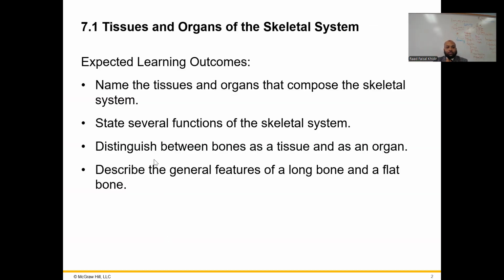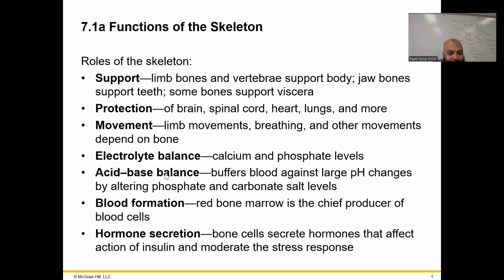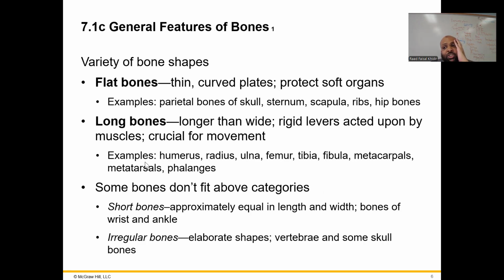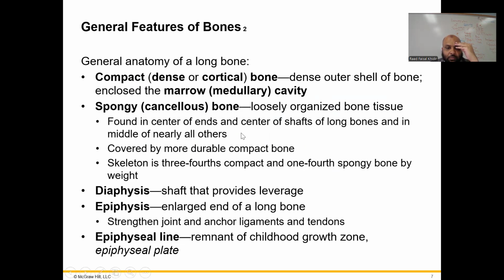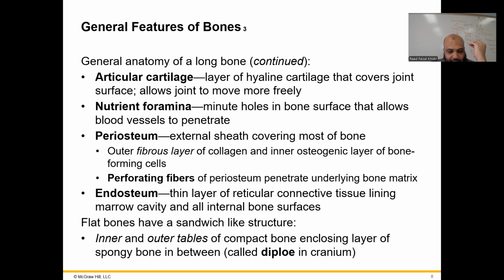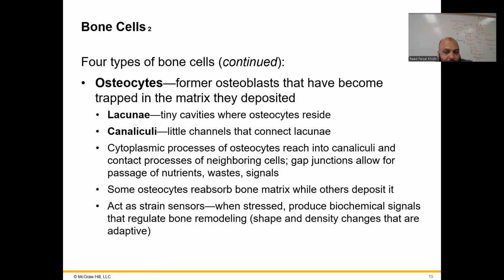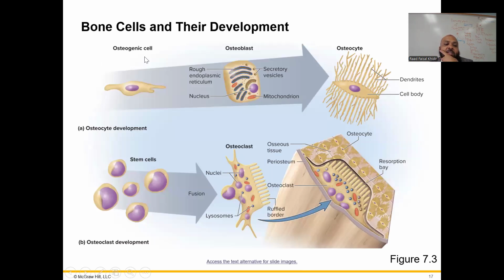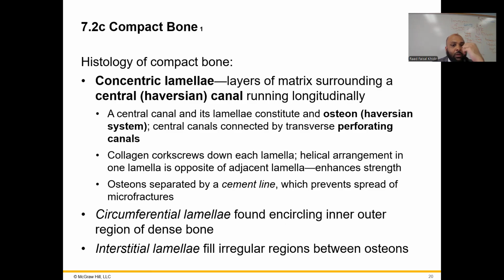The Bone Tissue